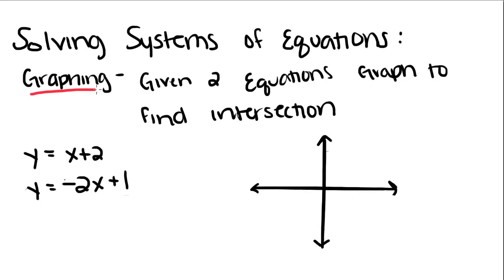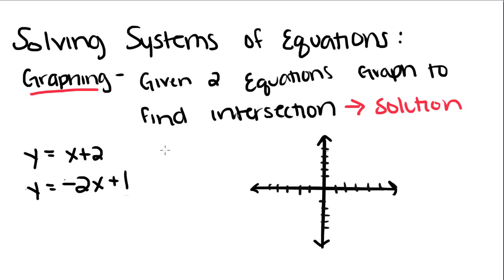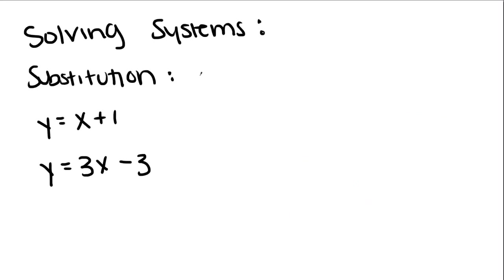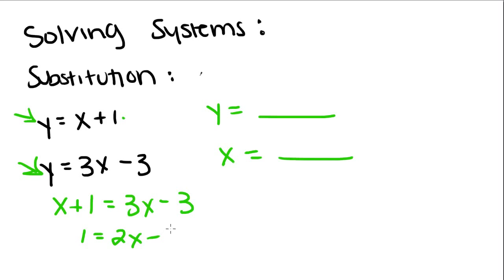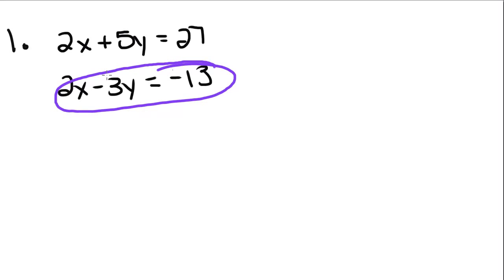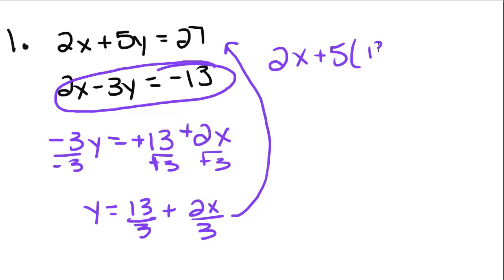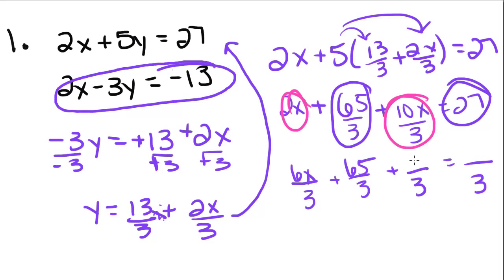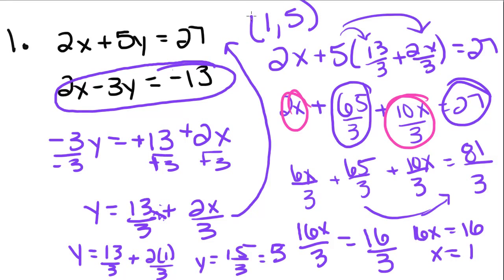Introduction to Geometry 42 Solving Systems of Equations by Graphing